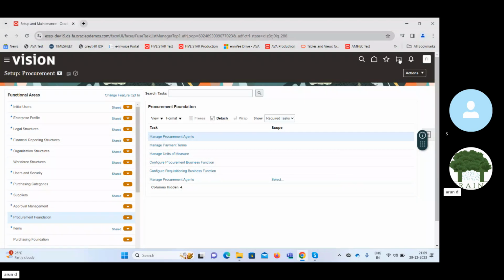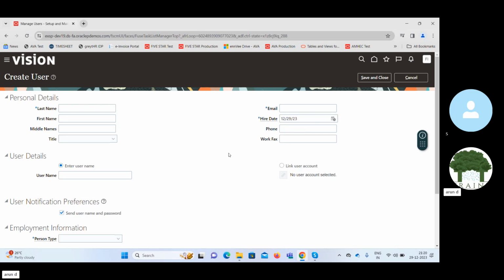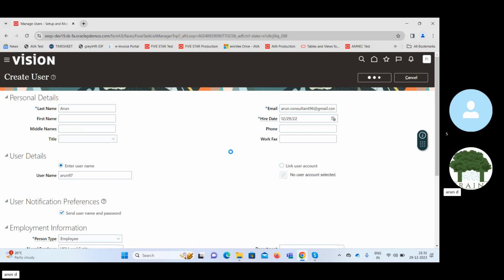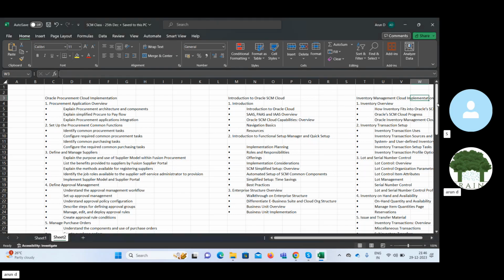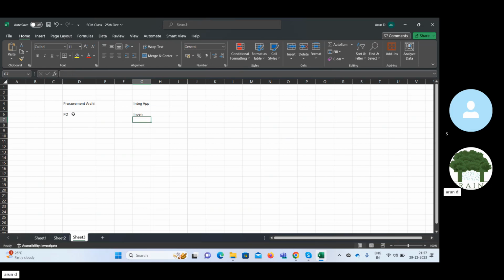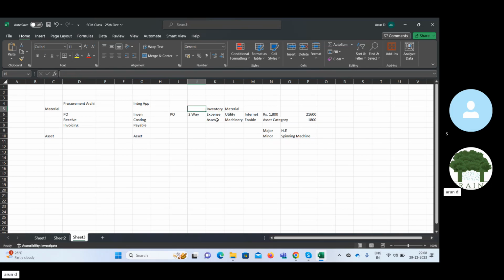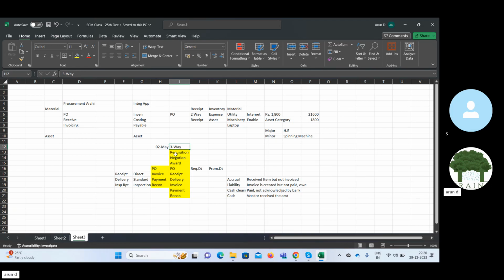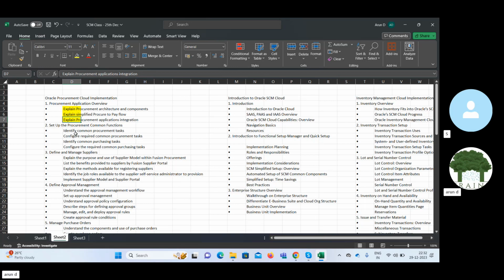Oracle SCM - Fusion Procurement & Requisition Business Function - session 7 ( English )